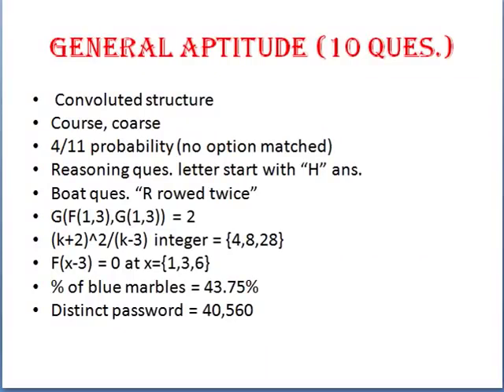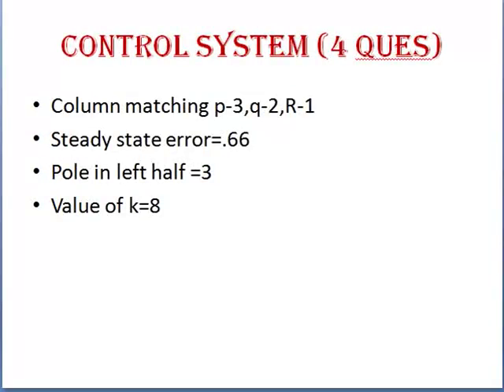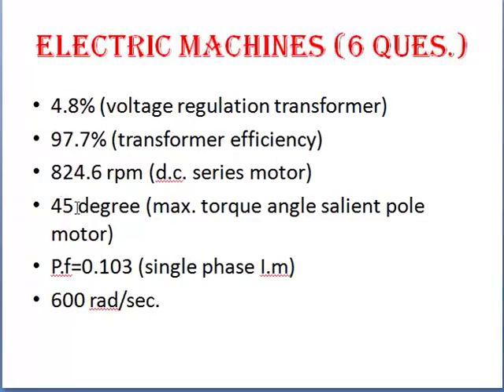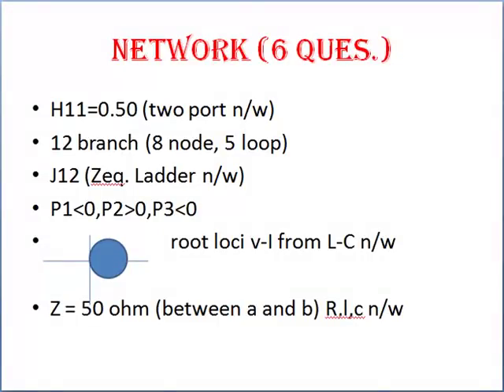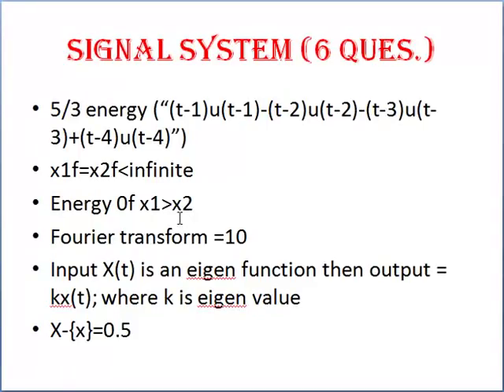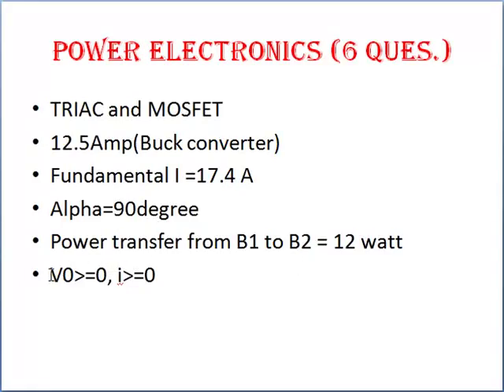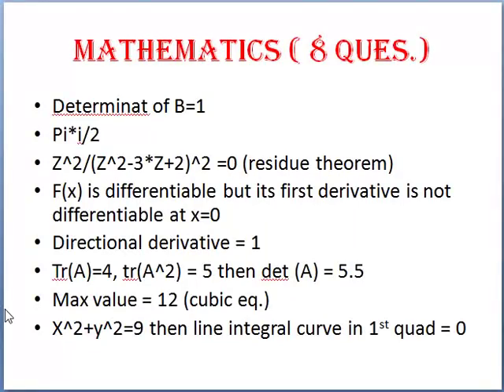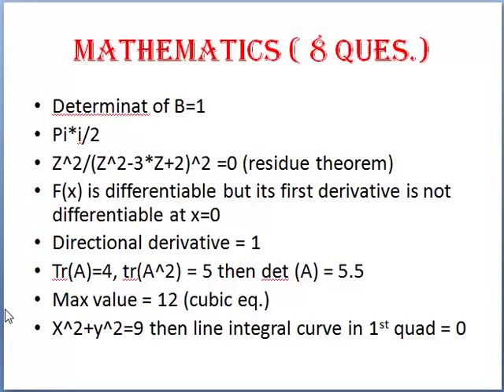Gate 2018 electrical final answer key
complete solution and subject wise analysis of gate 2018 EE